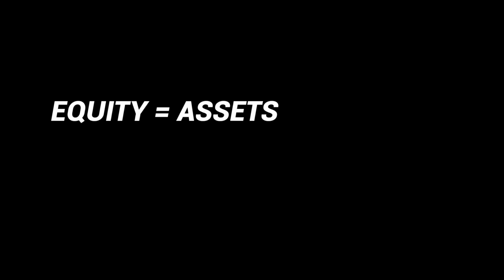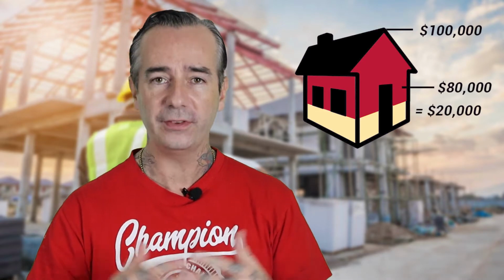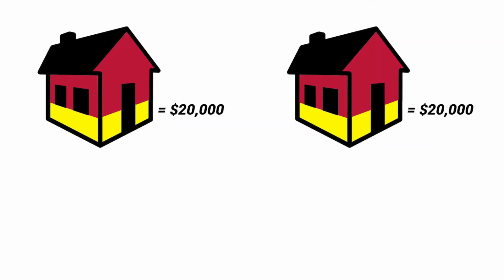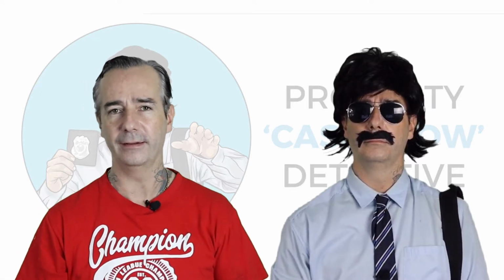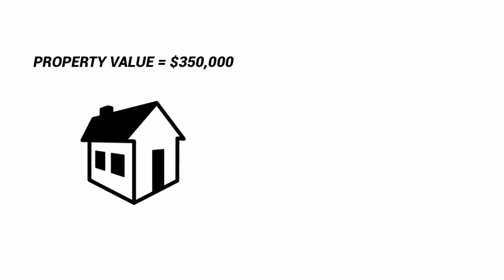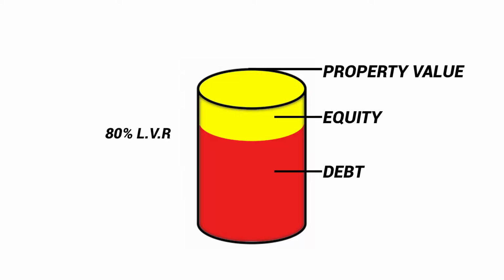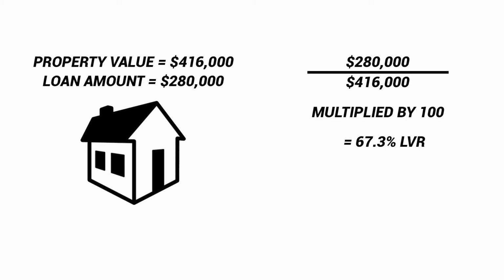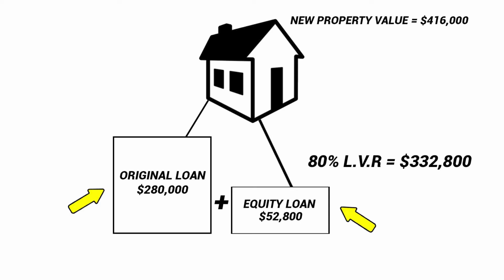Equity! Equity! and then not useable EQUITY?? in PROPERTY investment WTH! (Discover then Leverage)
Everyone is all about EQUITY. But what if I was to prove to you why SOME equity is not important! EQUITY in fact, is next to usless when building a property portfolio. watch until the end to find out why!

Useable EQUITY and Not Useable EQUITY in PROPERTY INVESTMENT, understand the difference and LEVERAGE that knowledge!

THE LOGICAL NEXT STEP

00:00​​ - EQUITY = Assets - Liabilities
00:05​​ - In Property Investment, EQUITY is the value of the property - minus the debts on that property
00:22​​ - Borrows love cash and equity in previous videos is what we've said they like
00:51​ - Sending my mate to the bank to get to the bottom of what is equity
01:56 - Buying another property does not help your equity
02:50 - Why you need Loan To Value Ratio
03:15 - How Loan to Value Ratio is calculated  and an example given
03:50 - 'Useable Equity' is the only type of equity you need
04:42 - Why equity is not important
05:13 - The importance of lowering your LVR
05:32 - How you can release 'useable equity'
05:52 - COMBINED Low To Value Ratio Explained
06:26 - Useable Equity is the only type of equity which is good for building a property portfolio

THE ABSOLUTE NEXT STEP